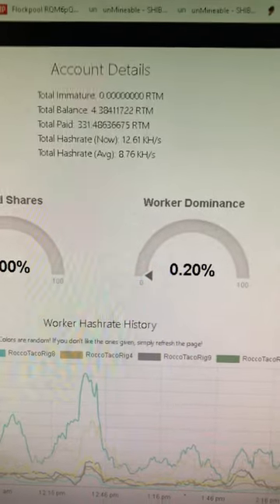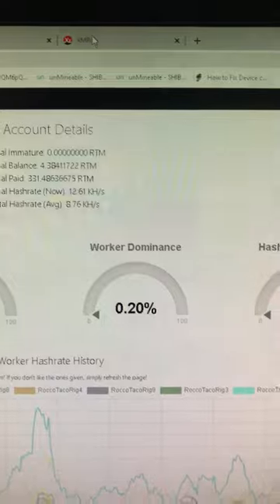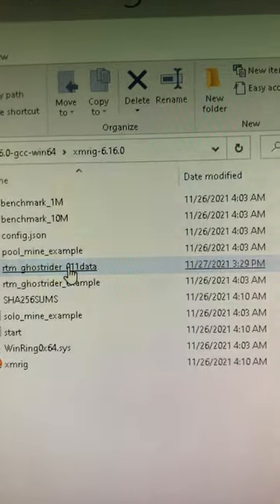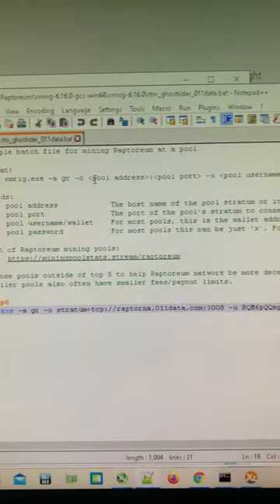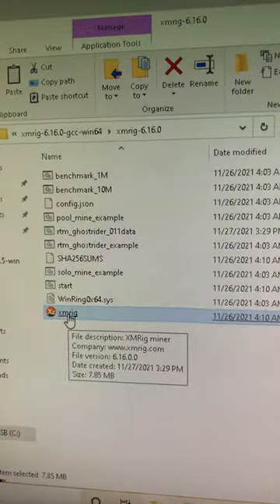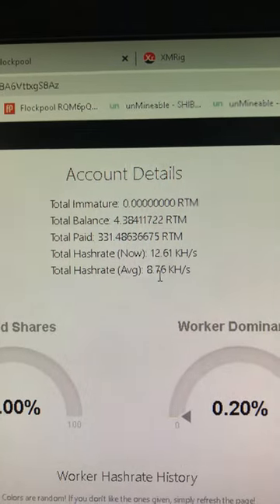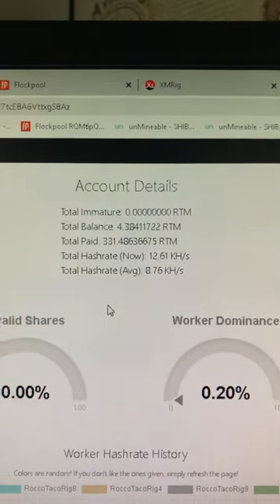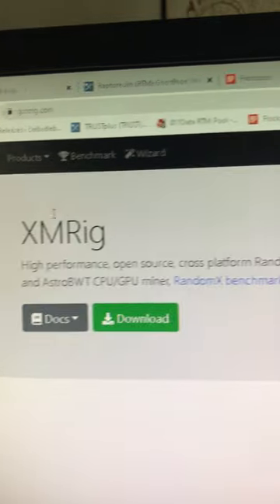II Switched to XMRIG for CPU Mining - Lower Fees Improved Hashrate.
✅  Laptop Mining
📌 Lenovo Legion 5 1660 Ti GPU